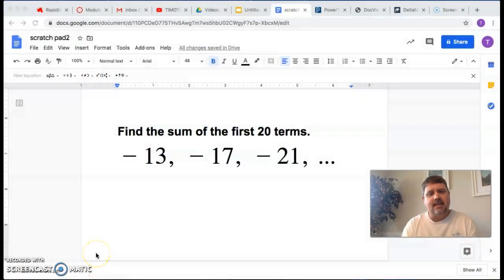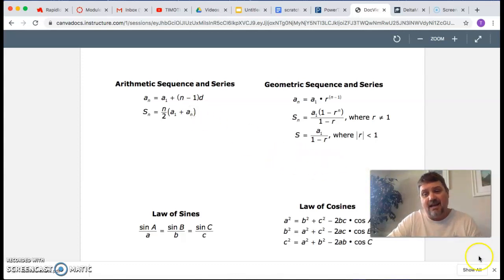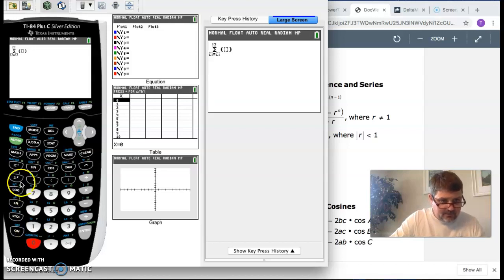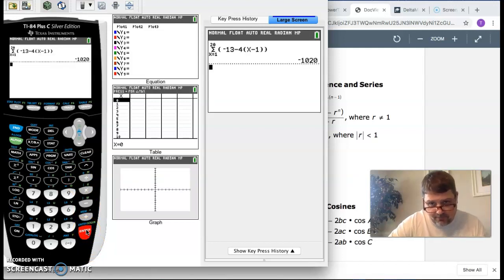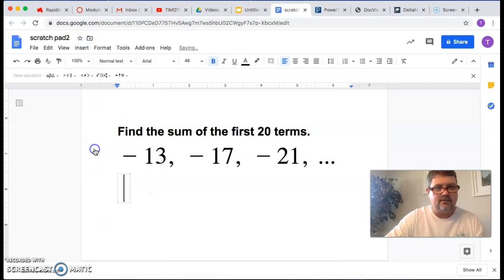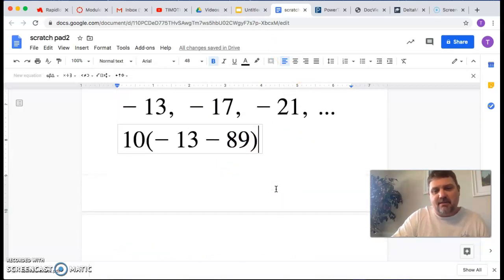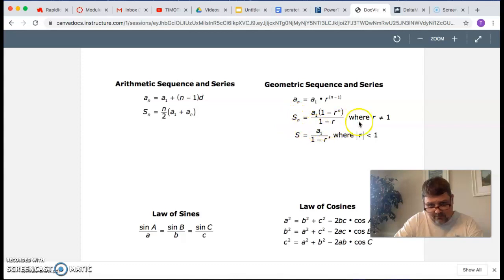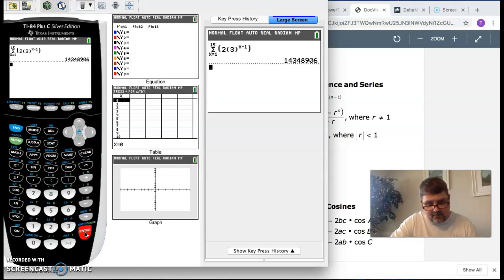Sums of Geometric and Arithmetic Sequences